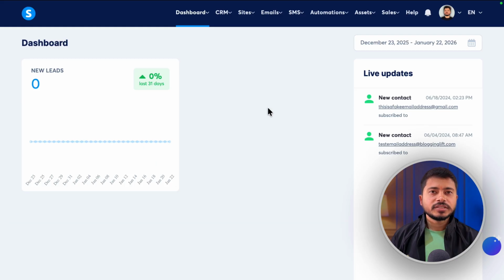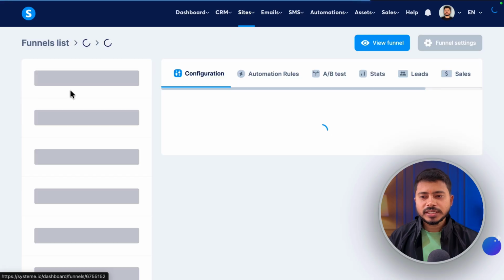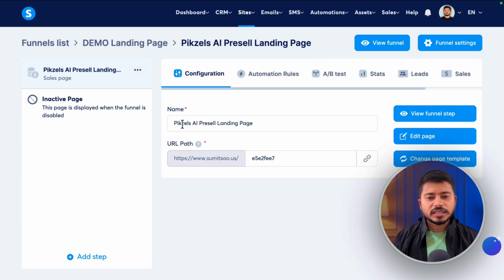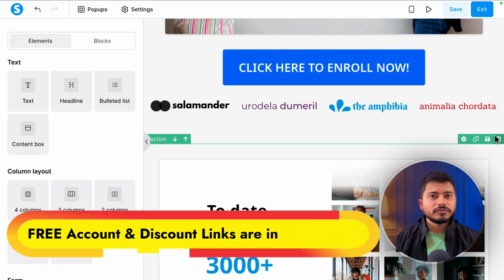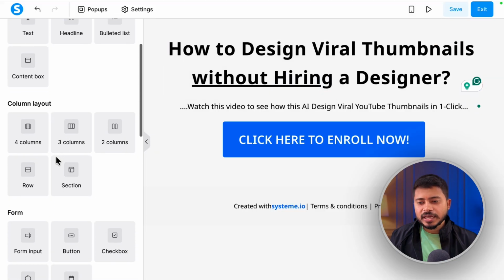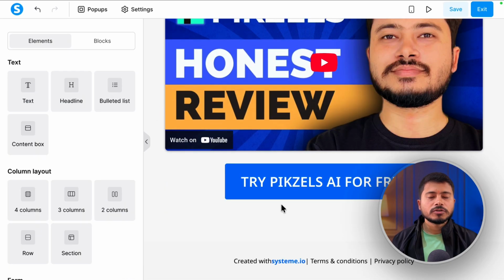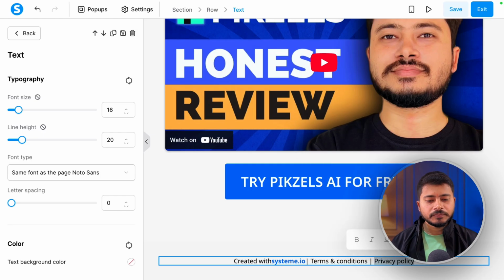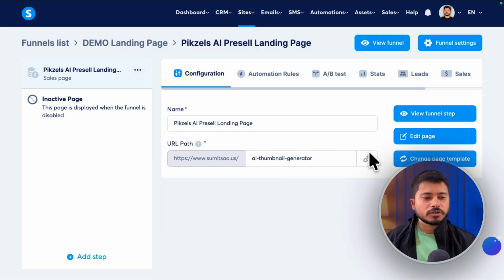Systeme.io Landing Page Tutorial For Beginners 2026 (Step-By-Step)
Systeme.io Landing Page Tutorial for Beginners 2026

⏰ Chapters

00:00 Systeme.io Landing Page Tutorial
00:36 Create A Landing Page
03:14 Create A Step
04:05 Choose A Template
05:10 Editing URL
05:44 Landing Page Editor
05:58 Deleting Unnecessary Sections
07:30 Attractive Heading Formula
08:38 Adding Spacing Between Elements
09:29 Video Embed
11:29 Landing Page Button
13:25 Customizing Landing Page Footer
13:56 Adding A New Element
15:05 Final Landing Page Example & DEMO
16:10 Closing Words

👋 Hey there! Thanks for checking out my Systeme.io Landing Page Tutorial 2026 video. Here's what I'll be covering for you:

🧱 How To Create A Landing Page With Systeme.io: I’ll show you how to pick a template, change the landing page URL, embed a video, and use the drag-and-drop builder to design a clean landing page step by step.

🎥 Systeme io Landing Page DEMO: I’ll create a landing page from scratch in front of you and design it step by step, so even a beginner can easily build a good-looking landing page.

💡 Systeme.io Tips: I’ll share extra tips on writing strong titles and descriptions, why adding a video matters, and how to improve your landing page for better conversions.

At the end of this video, you’ll know exactly how to create and design a high-converting landing page using Systeme io with confidence.